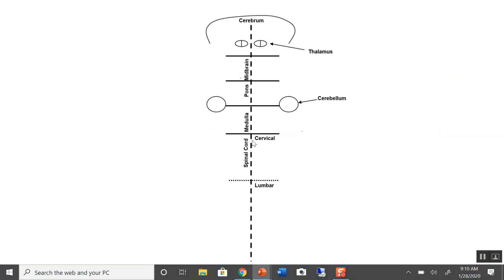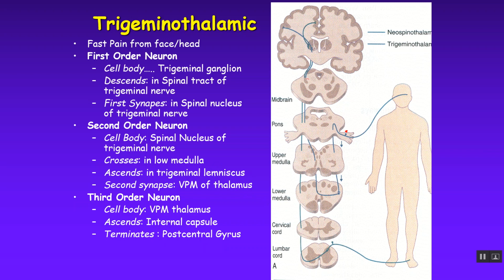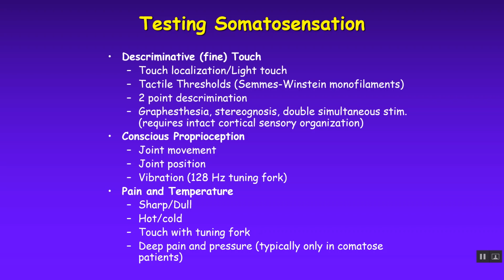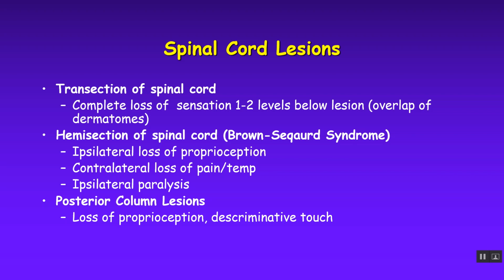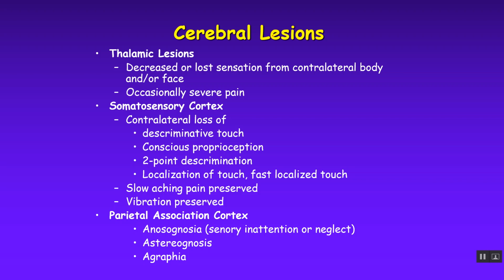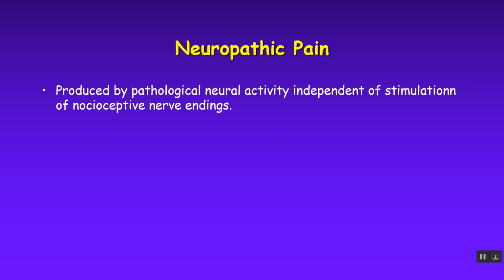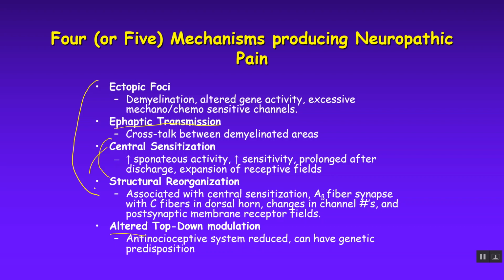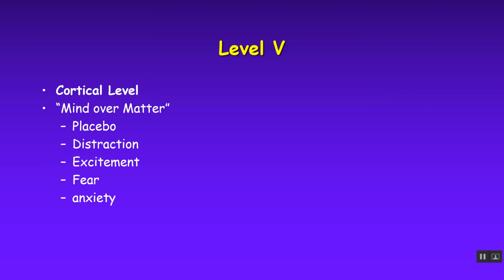Somatosensation Part 2